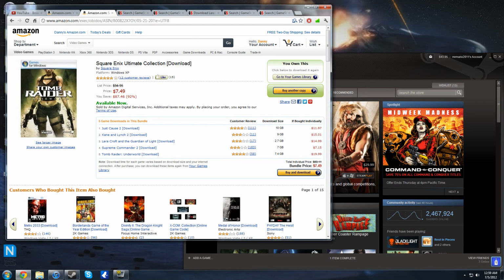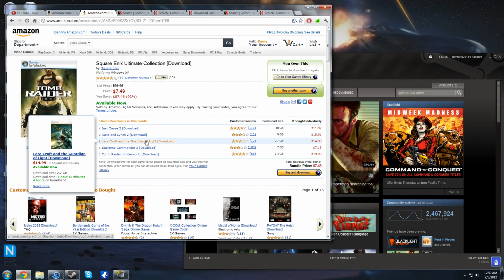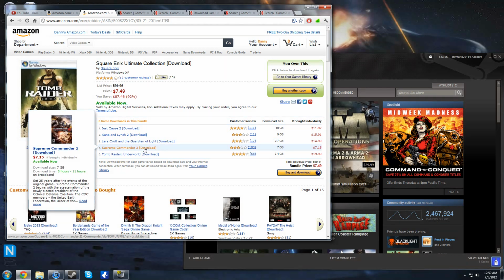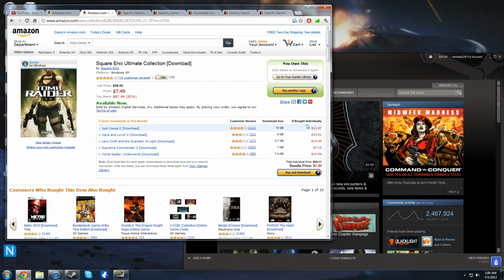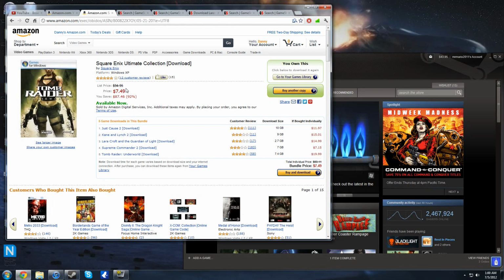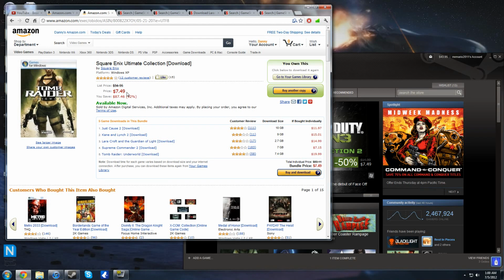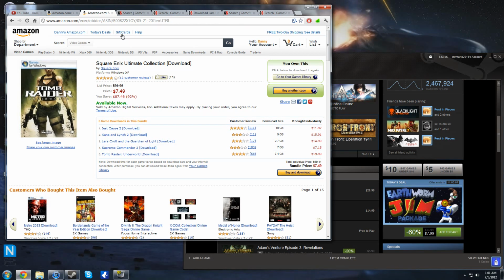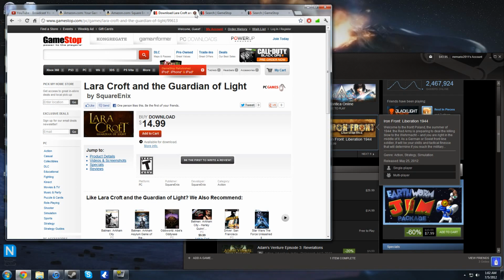Console vs PC? PC Gaming Saves You MONEY!!!!!111!!one!!!11!!!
This is only showing ONE aspect as to how PC gaming is better than console gaming. I've seen sales on the PC that Console exclusive gamers can only DREAM of having!

Might as well pay $60 for a game on Xbox to support the developers? LMAO, PC game sales do a better job of supporting the developers, in fact developers usually make MORE money from their games when they're on deep discounted sales like this one! Honestly, at these prices it isn't even worth going through the trouble of pirating and cracking a game.